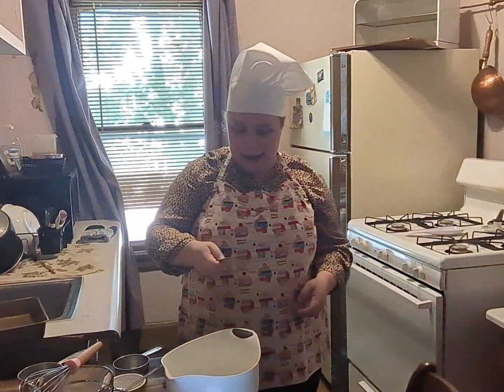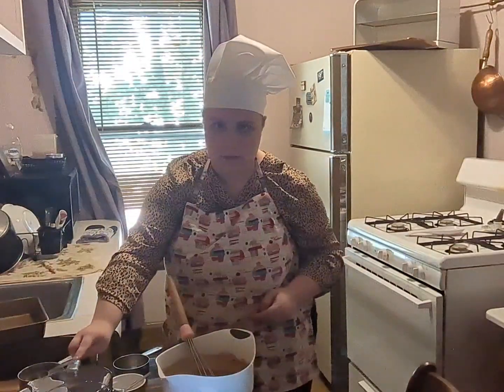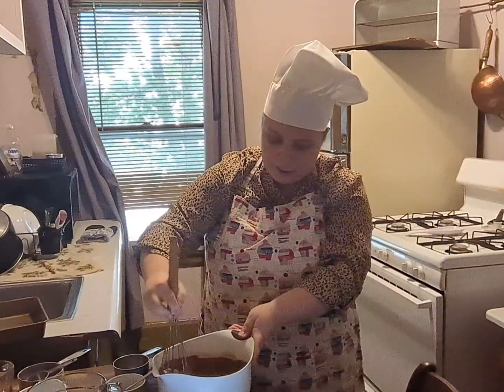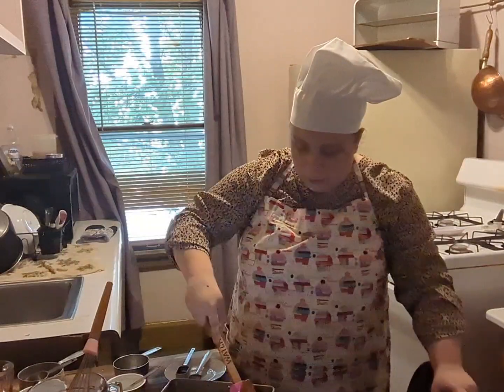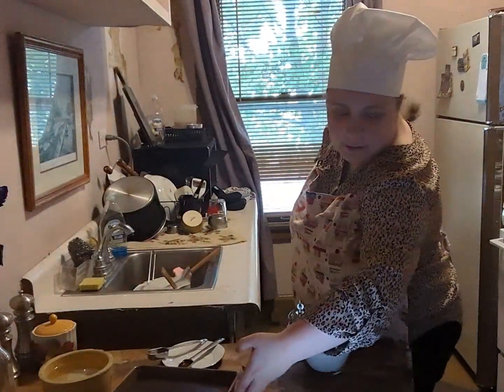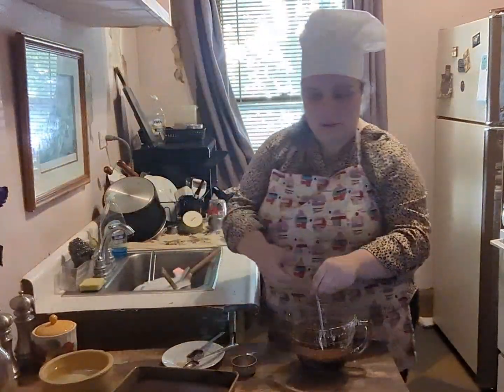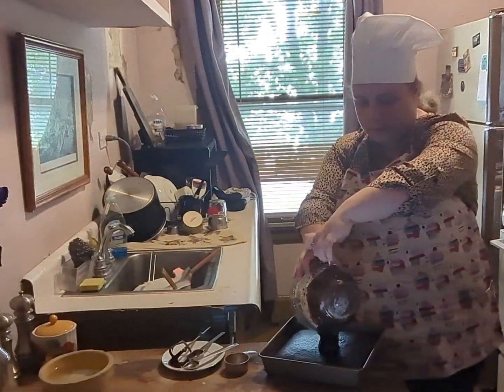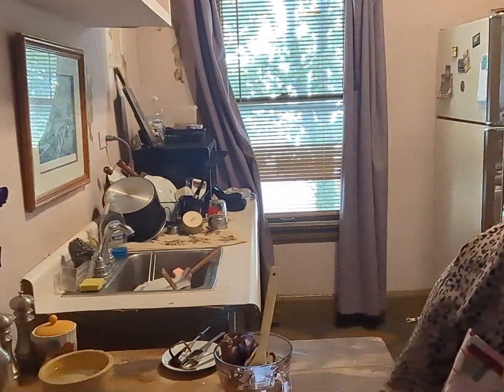Depression Cake (Egg & Dairy Free)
This is called a "Depression Cake".  It was a common cake during the great depression era. Chocolate topped with chocolate icing. This cake is courtesy of budgetbytes.com

Recipe:

INGREDIENTS
Chocolate Cake
1.5 cups all-purpose flour ($0.23)
1 cup granulated sugar ($0.80)
1/2 tsp salt ($0.02)
1 tsp baking soda ($0.02)
1/3 cup unsweetened cocoa powder ($0.21)
1/3 cup cooking oil* ($0.21)
1 Tbsp vinegar** ($0.06)
1 tsp vanilla extract ($0.30)
1 cup water ($0.00)

Chocolate Icing
1.5 cups powdered sugar ($0.10)
1/4 cup cocoa powder ($0.16)
3 Tbsp water ($0.00)
1 tsp vanilla extract ($0.30)

INSTRUCTIONS
Chocolate Cake
Preheat the oven to 350ºF. In a large bowl, stir together the flour, sugar, salt, baking soda, and cocoa powder until well combined.
Add 1 cup water to a liquid measuring cup, then add the vanilla extract and vinegar to the water.
Add the oil to the bowl of dry ingredients, followed by the water mixture. Stir until the chocolate cake batter is mostly smooth. Make sure no dry flour remains on the bottom of the bowl.
Pour the cake batter into an 8×8" or 9×9" baking dish. Transfer the baking dish to the oven and bake the cake for 35 minutes.

Chocolate Icing
If using the chocolate icing, let the cake cool for at least an hour after baking before adding the icing.
Wait until the cake is cool, then prepare the icing. Add the powdered sugar, cocoa powder, and vanilla extract to a bowl. Begin adding water, 1 tablespoon at a time, until it forms a thick but pourable icing (about 3 Tbsp total). If you let the icing sit, it may begin to dry, but you can add a splash more water to make it moist again.
Pour the icing over the cooled cake and spread until the cake is evenly covered. Slice the cake into 9 pieces and serve.

NOTES
*Use any neutral cooking oil of your choice, like canola, vegetable, grapeseed, safflower, corn, or avocado oil.
**Any light vinegar will work, like white vinegar, rice vinegar, or apple cider vinegar.